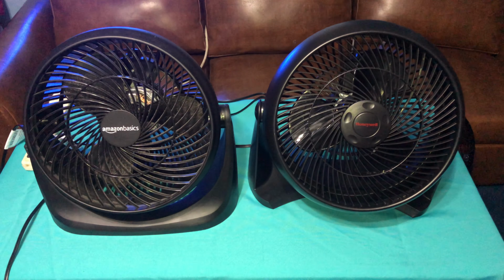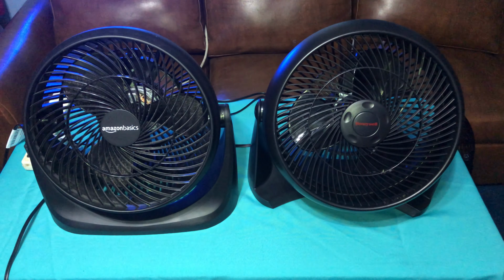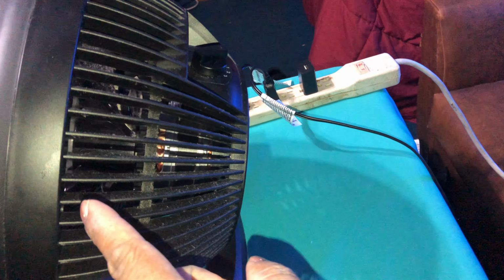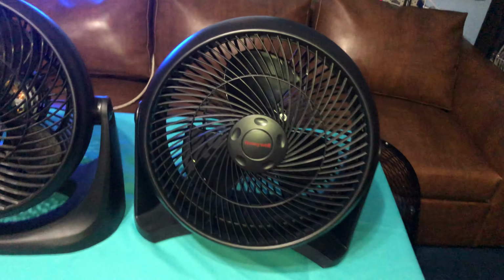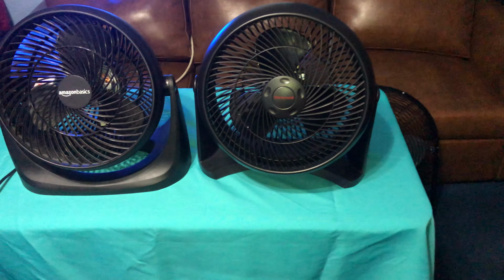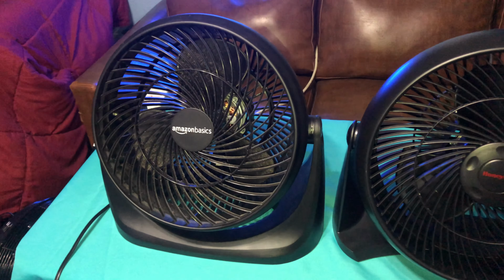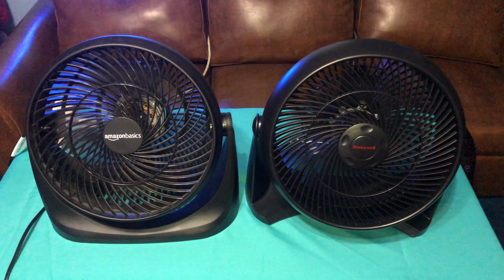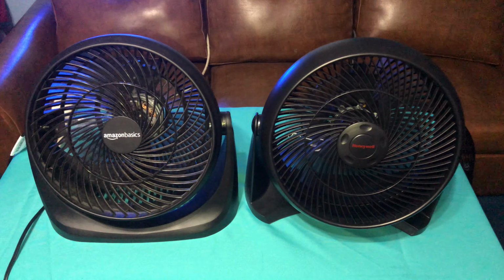Fan comparison video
This is a comparison video of both the Amazon and Honeywell Fans which do y’all think is better? the Honeywell is starting to grow on me